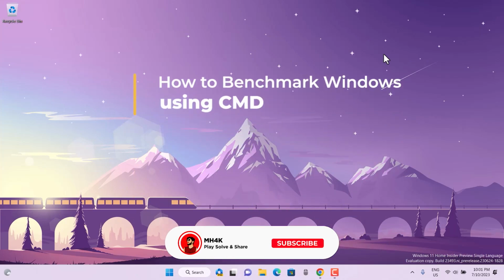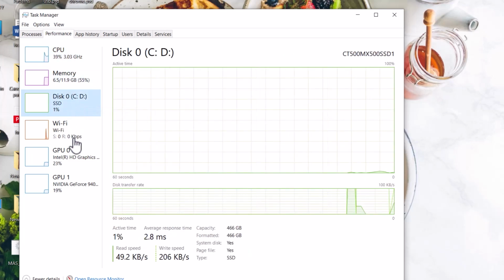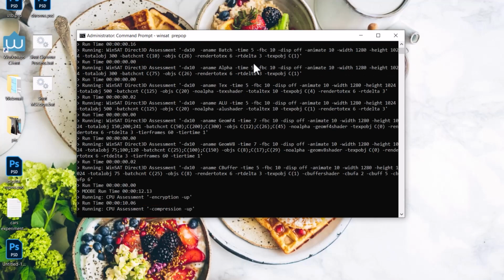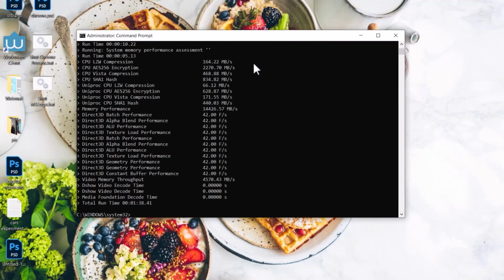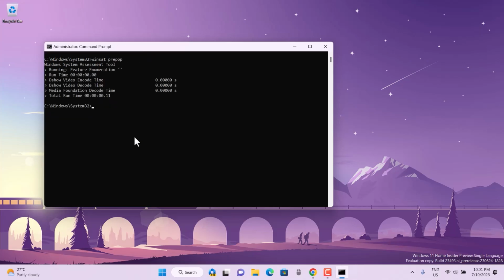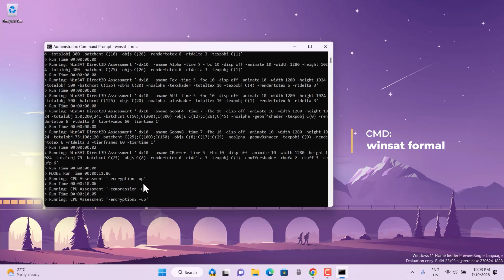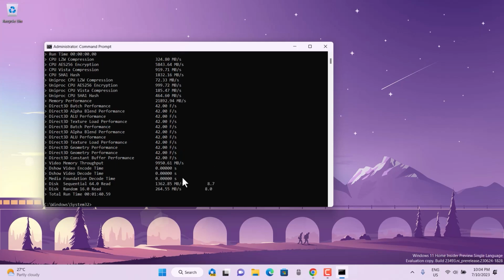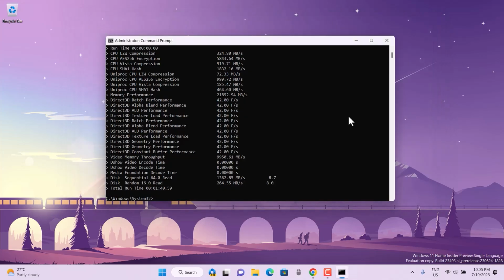Windows 11 Tutorial: How to Benchmark windows using CMD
In this video, see potential of your Windows 11 or Windows 10 PC by learning how to benchmark its performance without relying on external tools.

In this informative video, we'll guide you through the process of utilizing the built-in Windows Assessment Tool (winsat) to measure and evaluate your system's capabilities.

No need to download additional software or navigate complex interfaces. With the power of (winsat) at your fingertips, you'll gain valuable insights into your system's strengths and weaknesses, enabling you to fine-tune and enhance its performance.

Watch the video now and harness the power of (winsat) for accurate and reliable benchmarking results.

Problems related:
Windows 11 benchmarking tutorial,
Measure performance in Windows 11 using CMD,
How to benchmark Windows 11 with CMD,
Windows 11 performance evaluation using command prompt,
CMD-based benchmarking in Windows 11,
Windows 11 benchmarking tools,
Assessing performance in Windows 11 using CMD,
CMD commands for benchmarking Windows 11,
Windows 11 performance measurement guide,
CMD benchmarks for Windows 11,